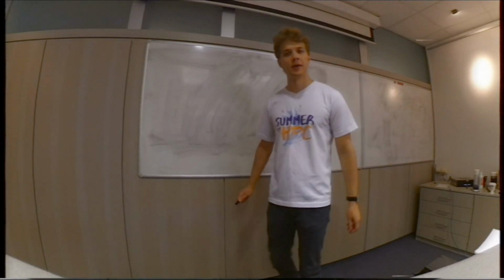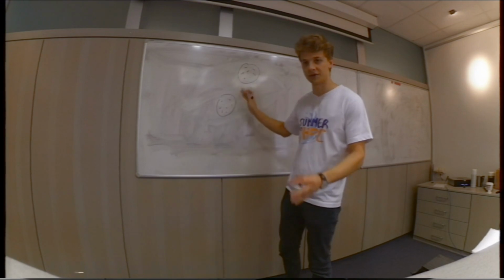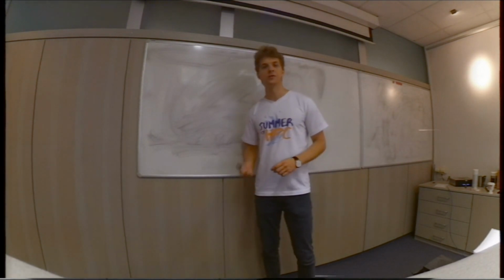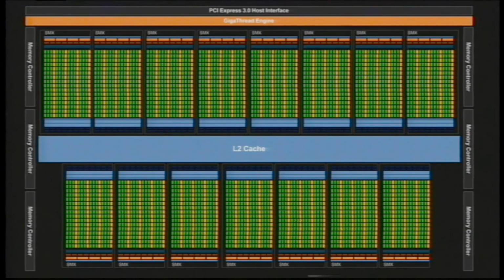1819 Wojciech Nawrocki, One kernel to rule them all